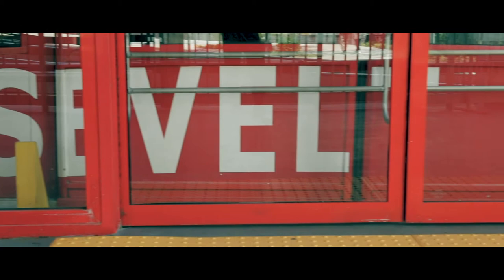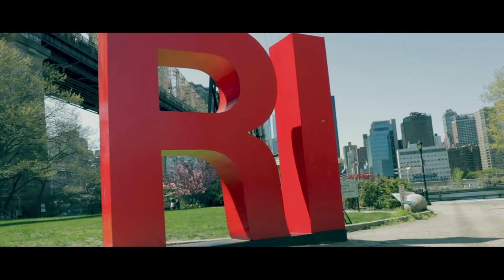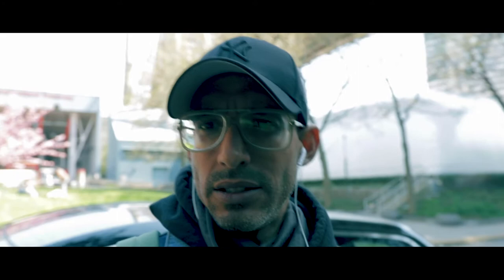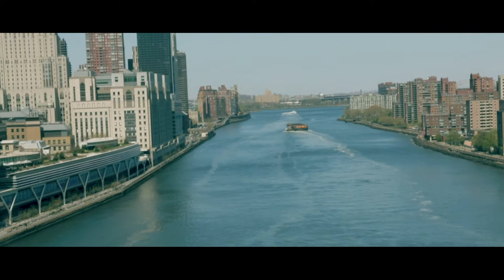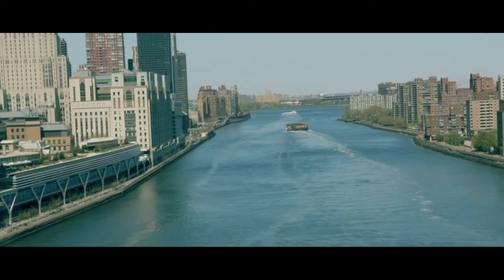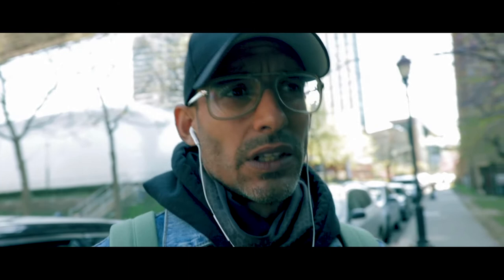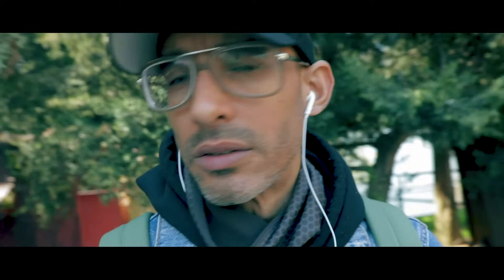The Roosevelt Island Tramway in NYC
Vlog 014 of a series of videos directed by Luis Patino.